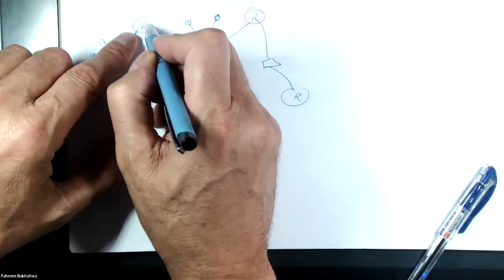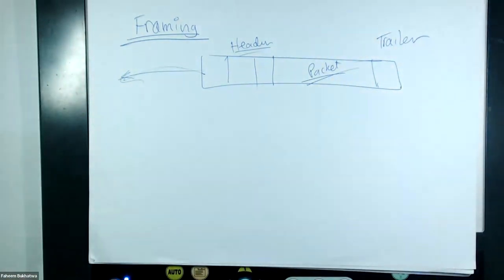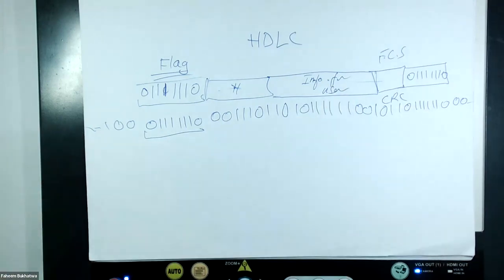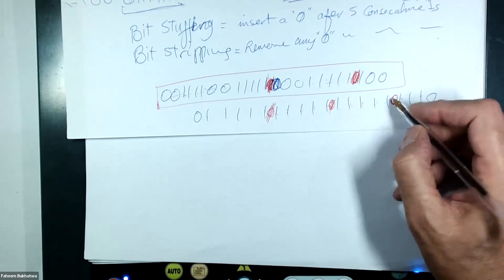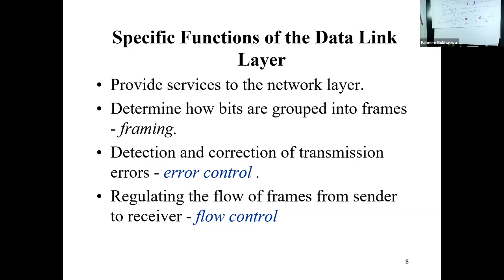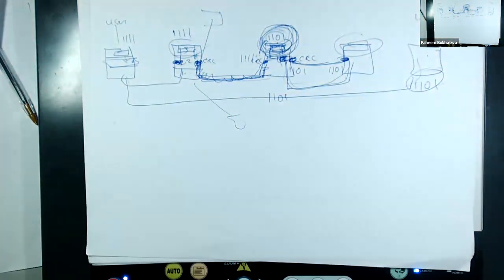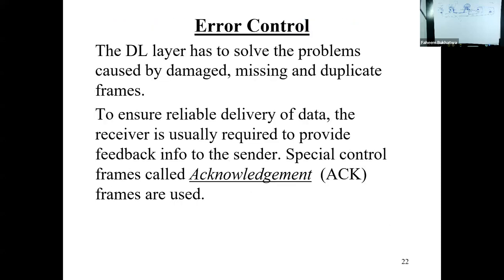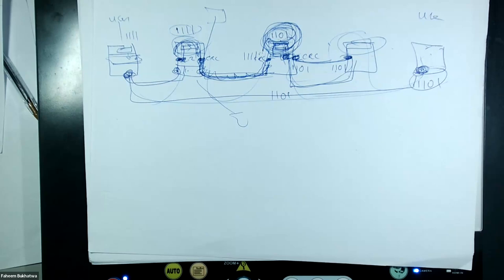GMT20231016 Piggy back Ack Framing x720 Faheem Bukhatwa